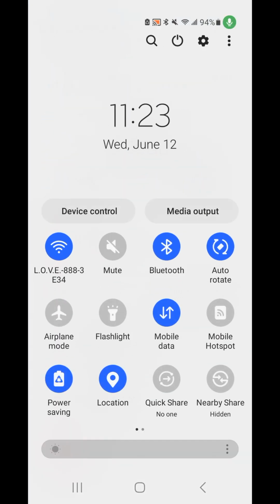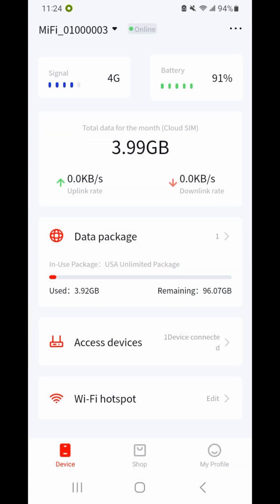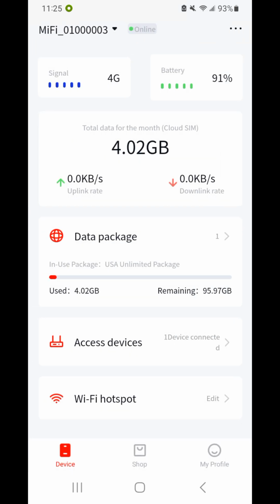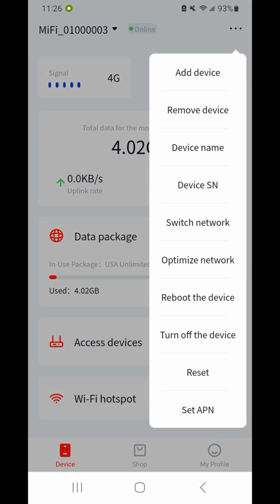L.O.V.E. GLOBAL WIFI App Intro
Introduction to the L.O.V.E. Global WIFI App that works with your L.O.V.E. Pods.
Control settings, buy data packages, and much more.  Includes an option for "Optimizing Your Network".
Also explains some unique SECURITY features built into the relationship of the L.O.V.E. Pod with the App.
More instructional videos coming soon.